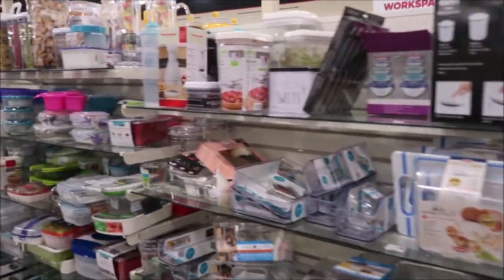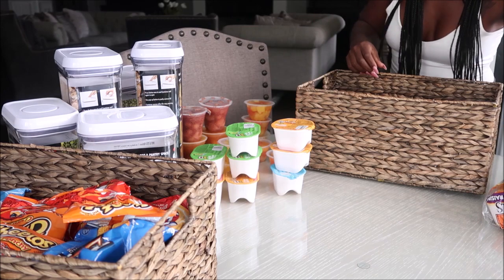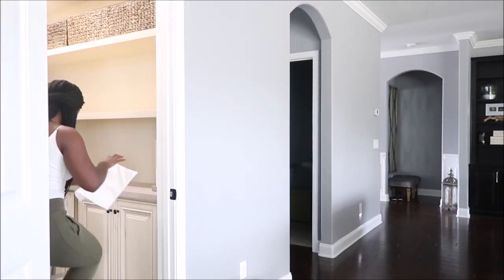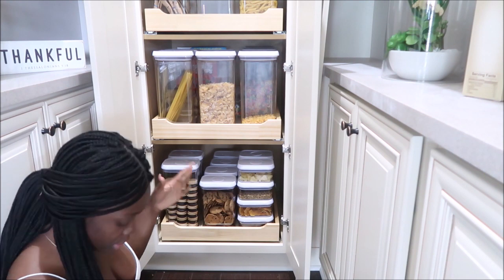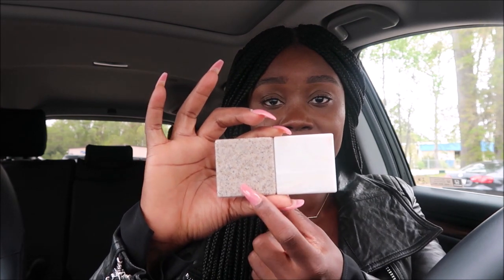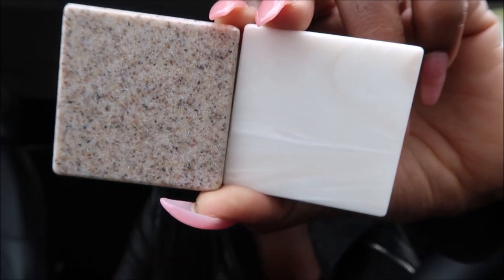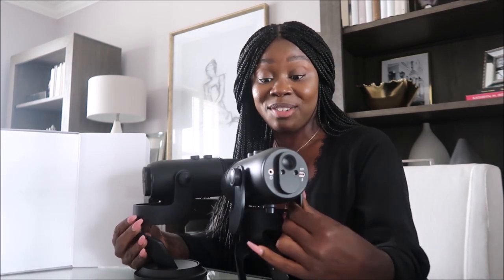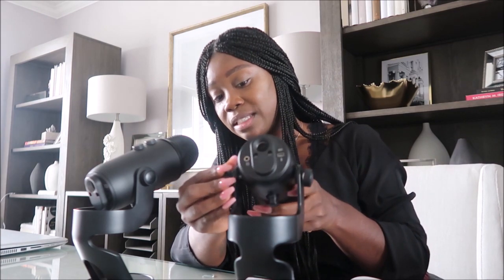DAY IN THE LIFE| SHOPPING + ORGANIZE & DECORATE WITH ME NEW PIECES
Hey you guys welcome back! Today I'll be start off the video shopping in Atl for organization systems to finalize my pantry, and then home to arrange things. I'll also take you give with me to check on my countertop.  Let's start the decorating.

CONTAINER STORE
SAVE 25% NOW